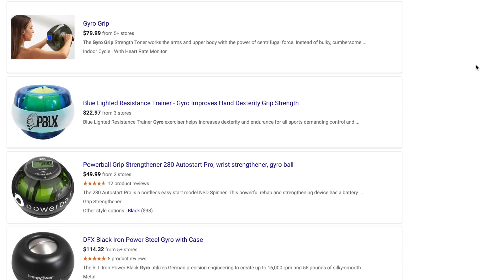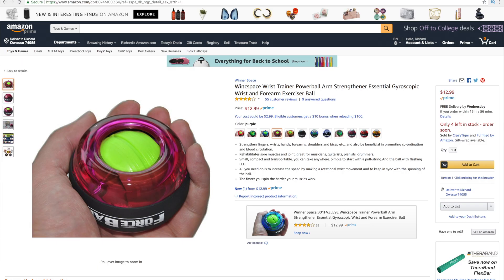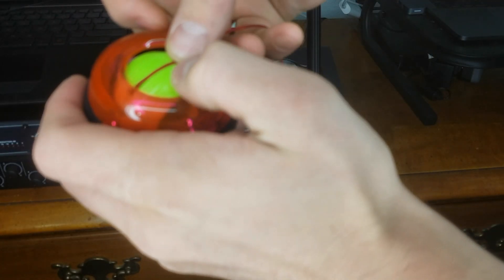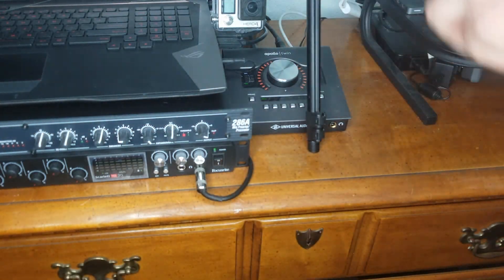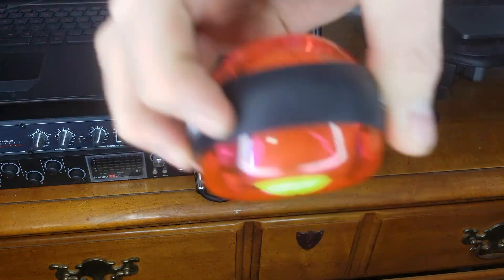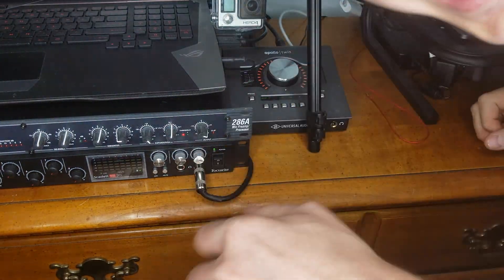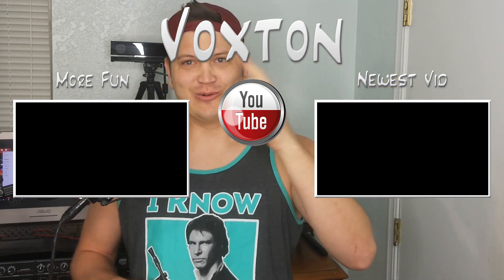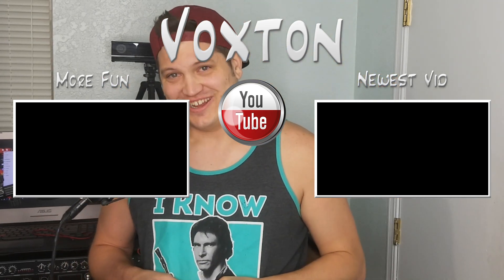I can't believe this simple, effective workout!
In this video I go over one of my new fitness toys. The FlexBall Gyro Grip and Forearm trainer. The gyros inside spin up to provide up to 35lbs of torque force for strengthening your grip, forearm, and hand strength and dexterity. You can find a link below on where you can pick one up.

Link to ForceBall